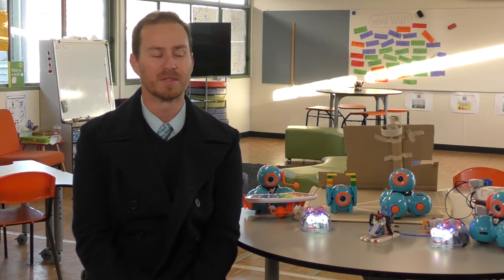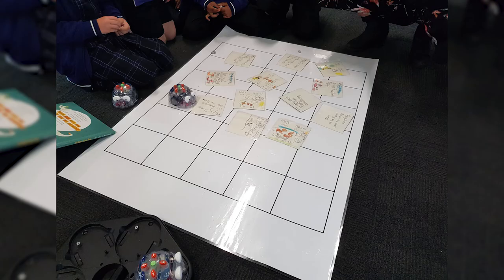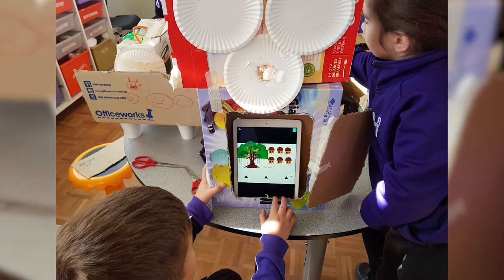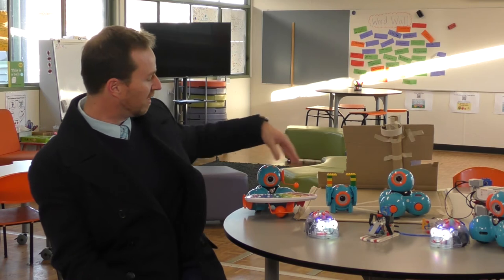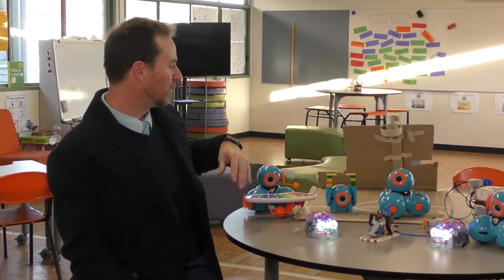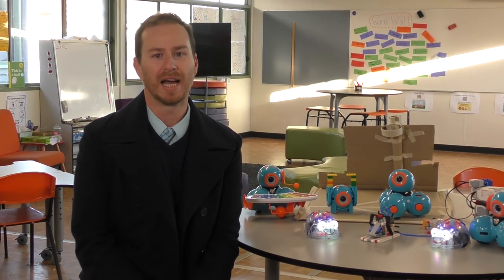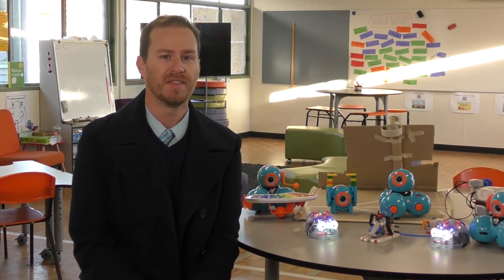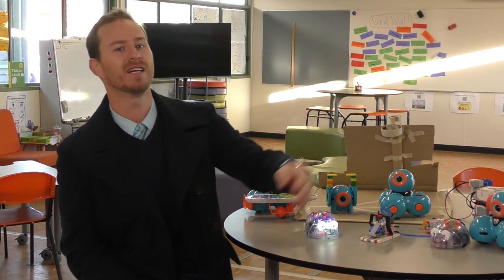Junior School STEAM - 2018